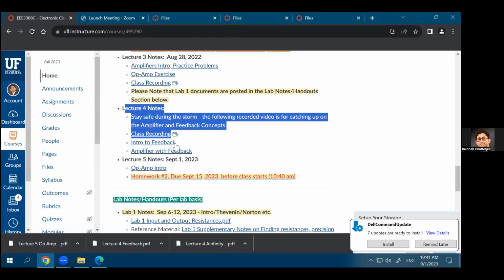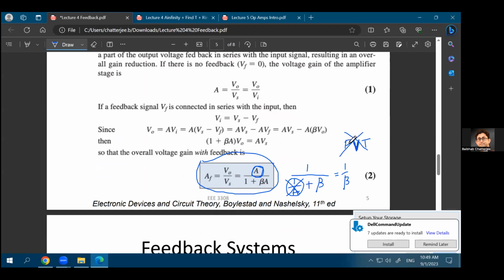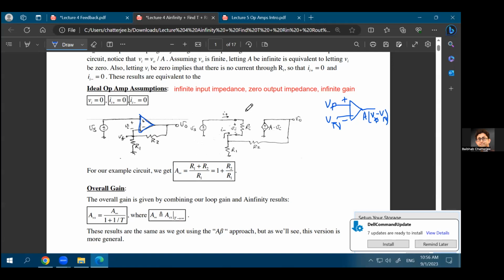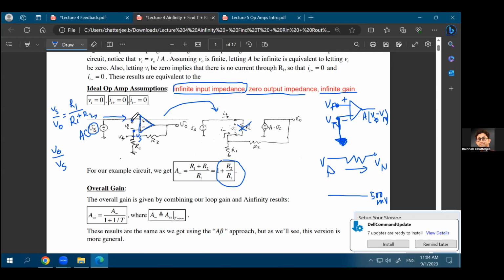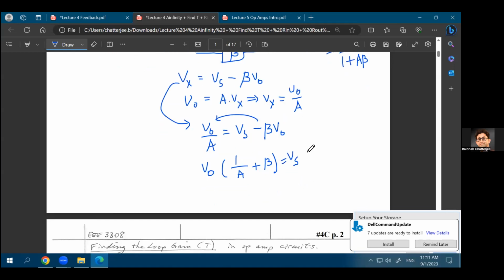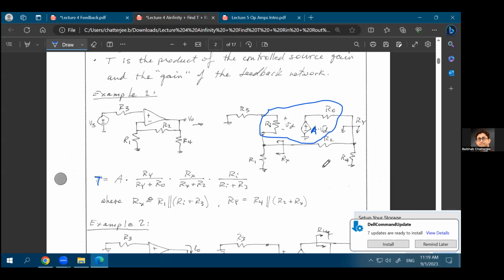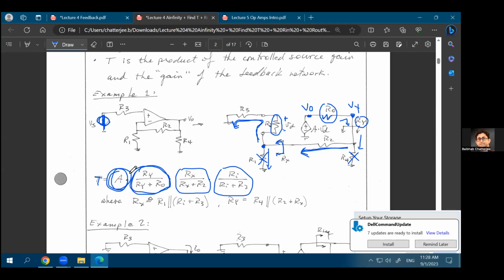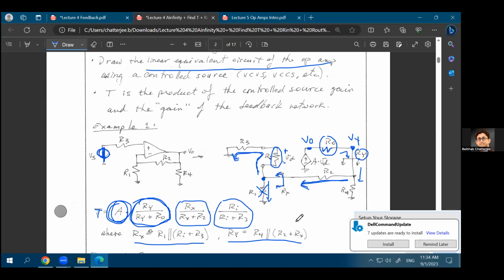Lec 5: Analyzing Non-Ideal Op-Amps